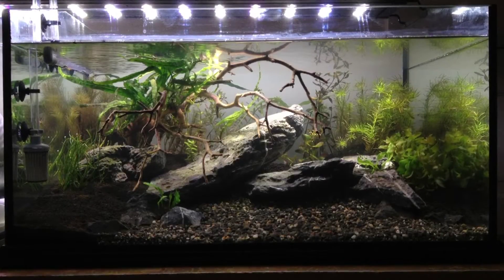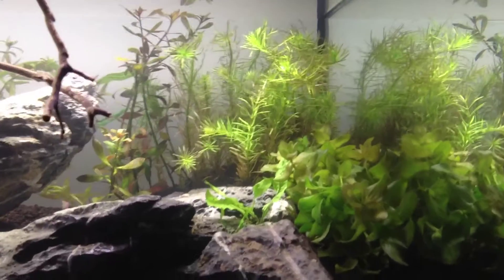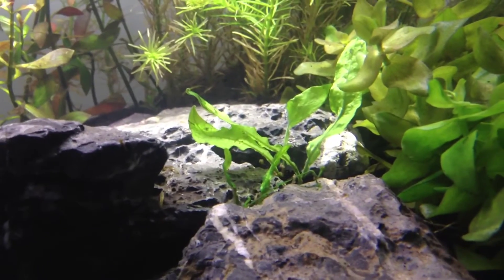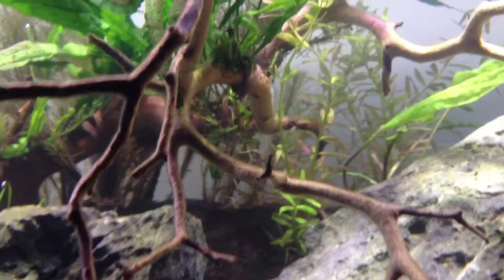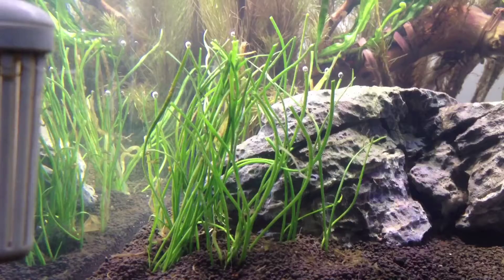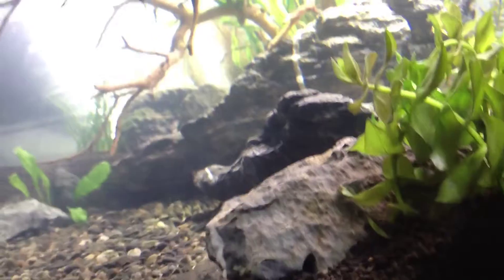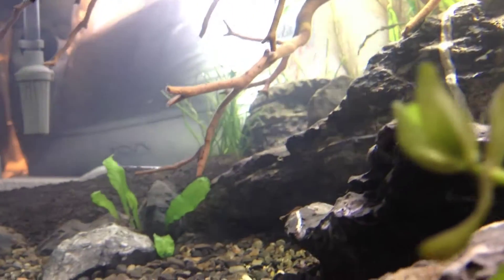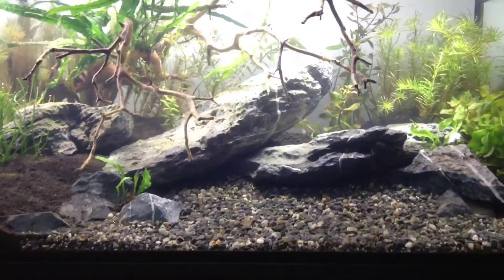New Aquascape Day 5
New aquascape: Day 5 Update